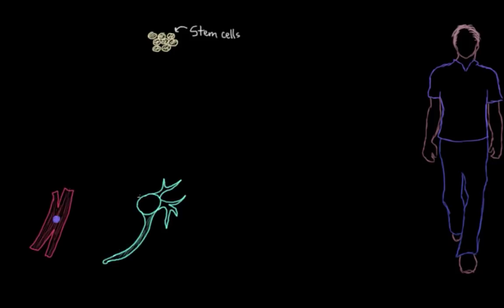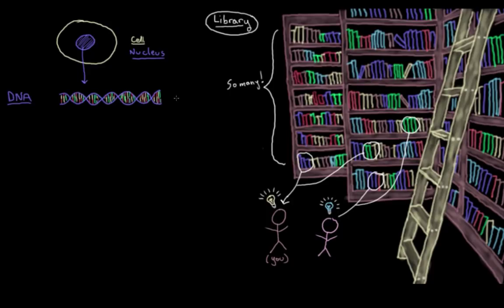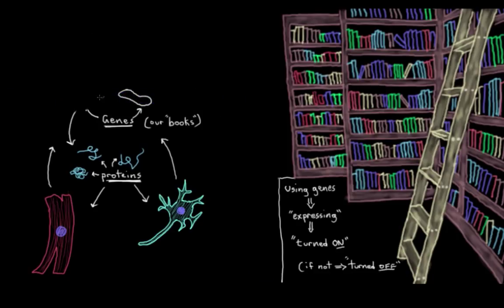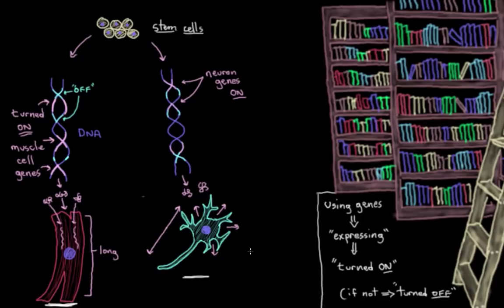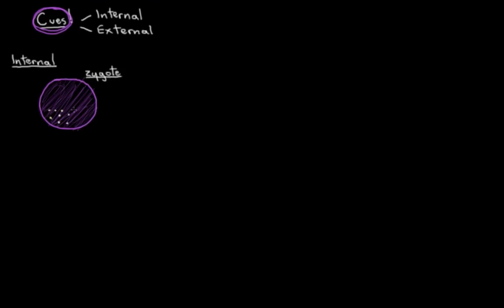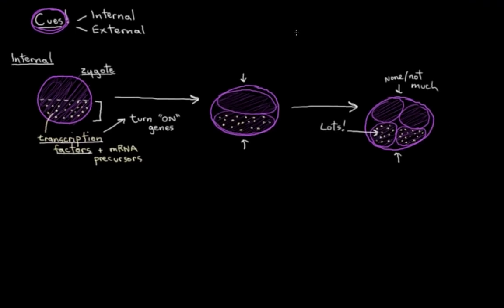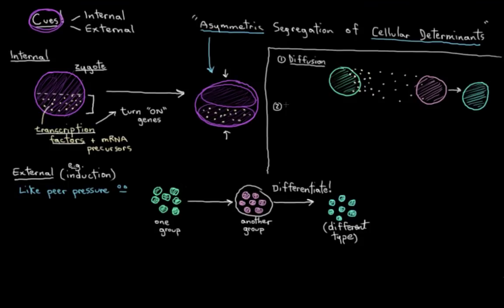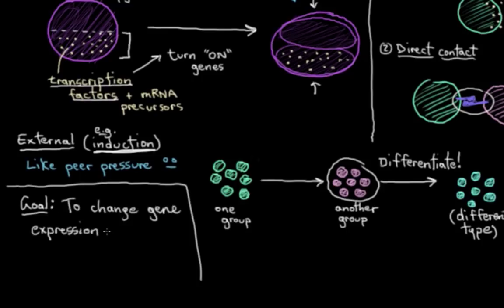Khan Academy - Cellular Specialization (Differentiation)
What is cell specialization? Why does it happen and what triggers it? Find out inside!